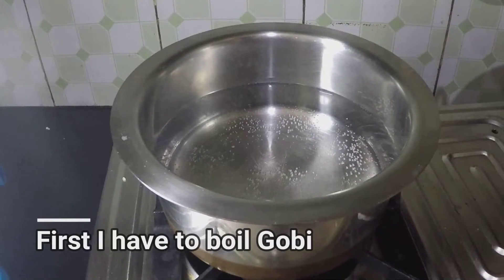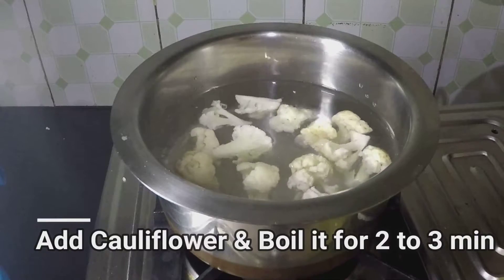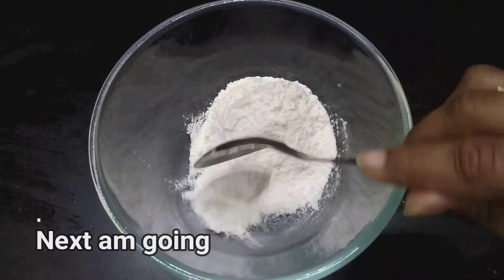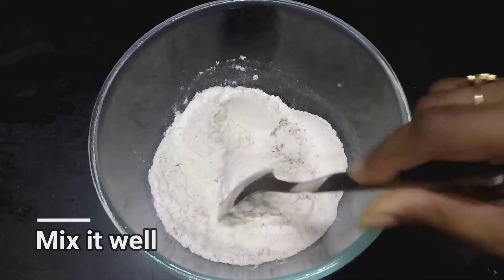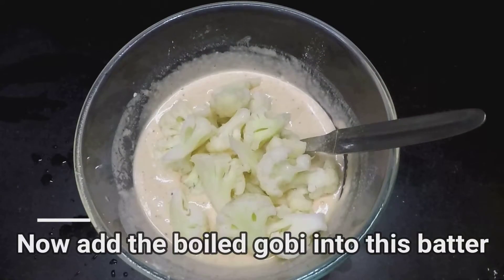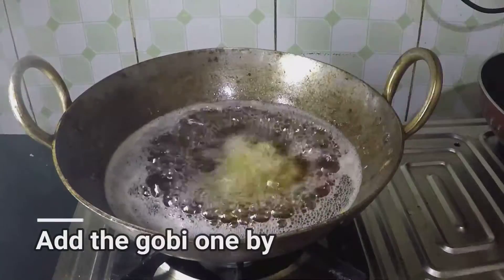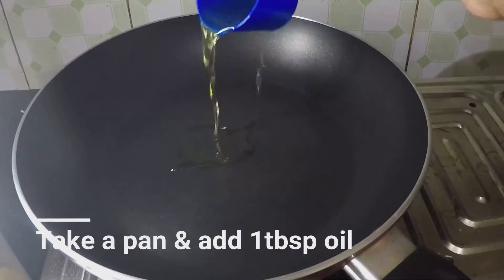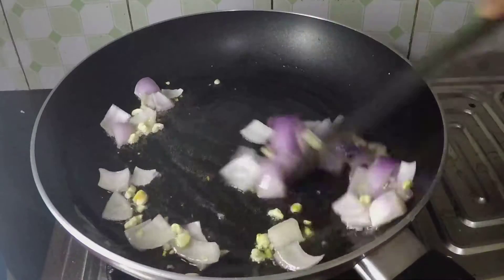Gobi Manchurian | Restaurant Style Crispy Cauliflower Manchurian ~ Priyanka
Gobi Manchurian

Ingredients

Cauliflower/Gobi-(500gm)
Ginger-Garlic Paste-(1tsp)
Maida/Plain Flour-(1/2cup)
Corn Flour-(1/2cup)
Black Paper Powder-(1tsp)
Salt to taste
Onion-(1pc)
Capsicum-(1pc)
Chopped Garlic-(1tsp)
Chilli Powder-(1/2 tsp)
Some Spring Onion
Soya Sauce (1tsp)
Chilli Sauce (1tbsp)
Tomato Sauce (1tbsp)
Vinegar-(1tsp)
Oil